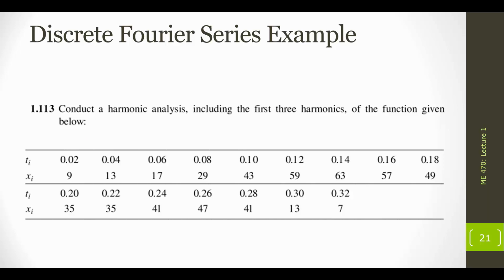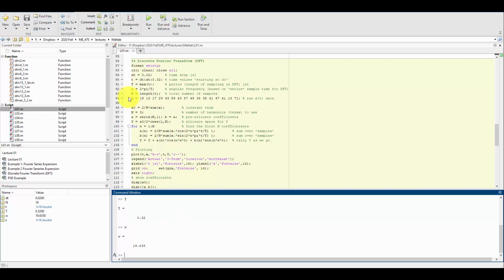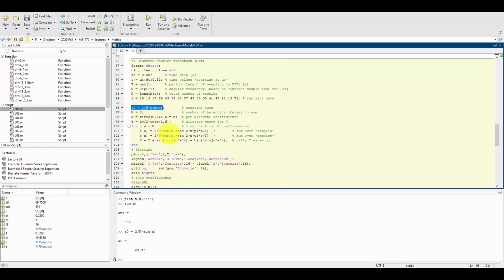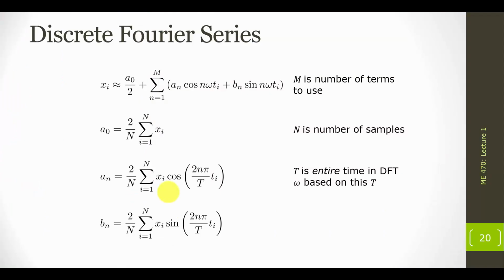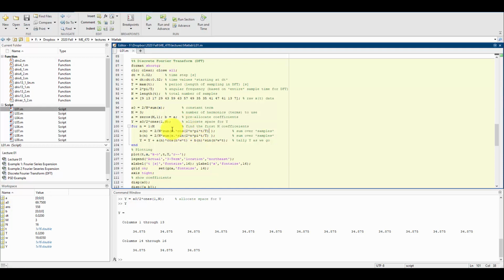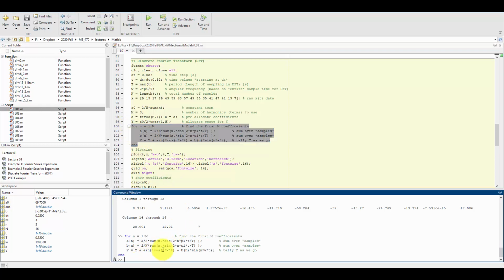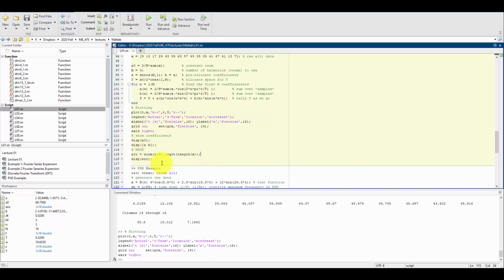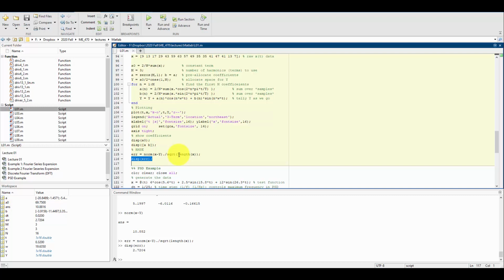ME 470 01 E DFT Small Data Example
Discrete Fourier Transform Small Data Example in MATLAB (DFT and Discrete Fourier Series)

This video walks through a simple, hand-sized dataset so you can see exactly how the discrete Fourier series and the DFT are implemented from their definitions. You will enter time stamps and signal values, compute the constant term a0, compute the first three harmonics (a1 to a3 and b1 to b3), reconstruct the signal with sine and cosine terms, and quantify the fit using RMSE.

- Working with discrete data: you have samples t and x, not an analytic x(t)
- Constant time step dt and why it matters for DFT calculations
- Important detail: this dataset starts at t = dt (not t = 0), so your time vector must match the sampling
- Total sampling duration sets the effective period T for the expansion (here the data runs to 0.32 s)
- Fundamental frequency w = 2*pi/T (smaller w comes from sampling for longer)
- Definition-based coefficients:
  a0 = 2*sum(x)/N
  an = (2/N)*sum( x .* cos(2*pi*n*t/T) )
  bn = (2/N)*sum( x .* sin(2*pi*n*t/T) )
- Reconstructed signal:
  y = a0/2 + sum over n of [ an*cos(2*pi*n*t/T) + bn*sin(2*pi*n*t/T) ]
- Plotting measured points versus the reconstructed curve (first three harmonics)
- RMSE for comparing reconstructions as you add more terms:
  RMSE = norm(x - y)/sqrt(N)

Notes and full set of videos for this topic

Timestamps
0:00 Goal: reconstruct discrete data using the first three harmonics
0:57 Enter the time stamps and signal values in MATLAB
1:25 Why the time vector starts at dt instead of 0
2:10 Total sample duration and defining the effective period T
2:24 Compute the fundamental frequency w = 2*pi/T
3:04 Plot the raw discrete data points
3:48 Compute the constant term a0 (twice the average value)
4:55 Set the number of harmonics (m = 3) and pre-allocate arrays
6:20 Implement an and bn using the definition-based summations
7:18 Build y by accumulating terms inside the for loop
9:39 Review a1 to a3 and b1 to b3 and the reconstructed y
10:20 Plot measured points versus reconstructed signal
11:42 Compute RMSE and how it is used when adding more terms
13:10 What improves when you increase the number of harmonics